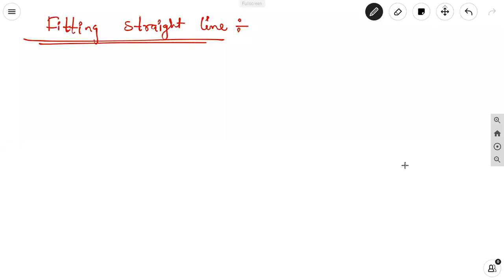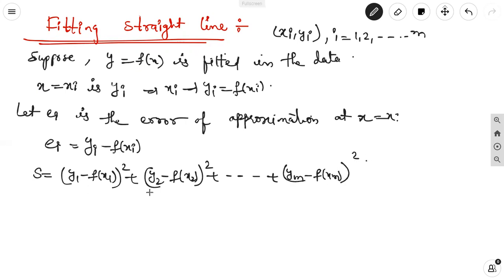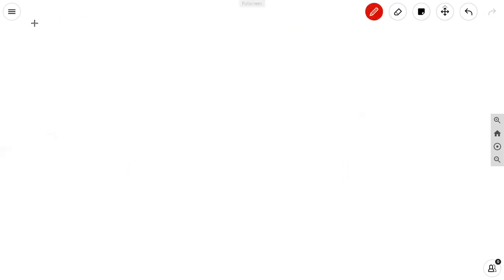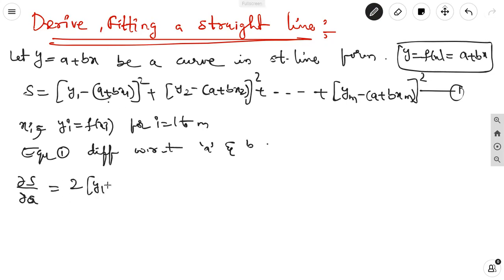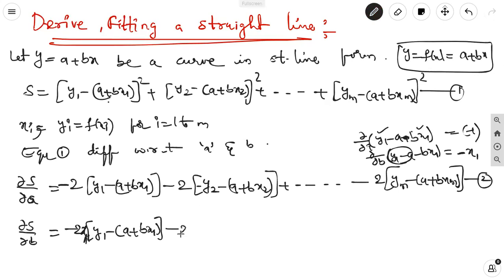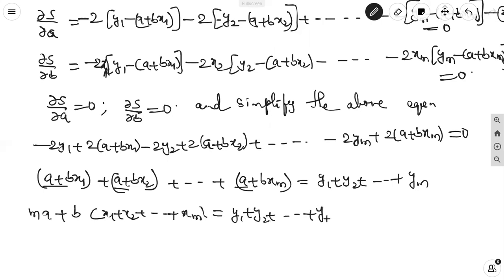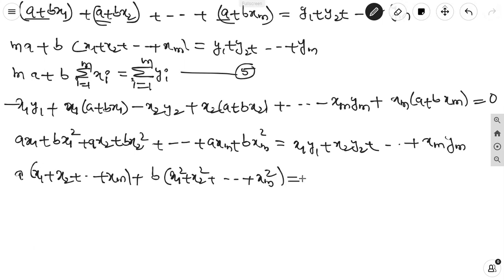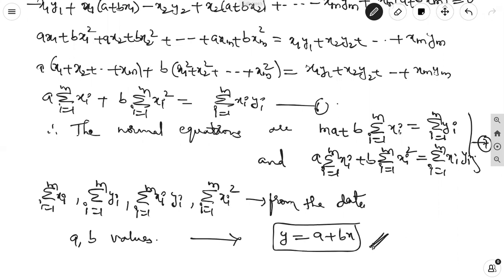P&S-CURVE FITTING-Explain least squares and derive to fit straight line by least squares. class-1